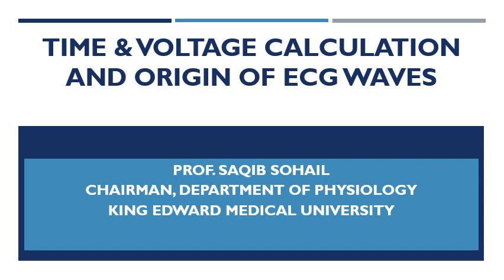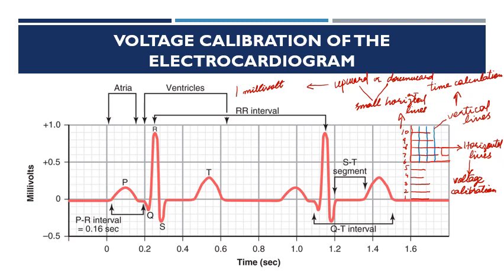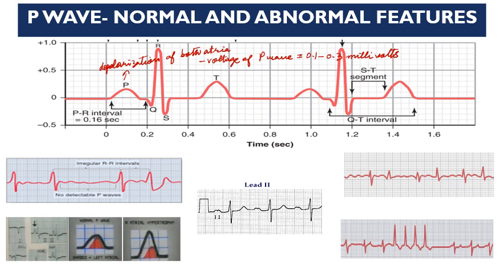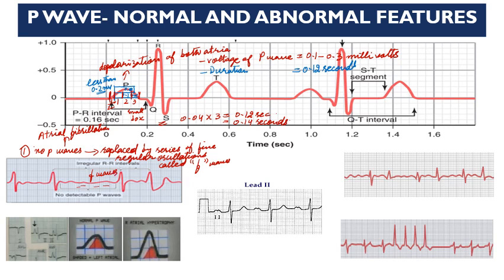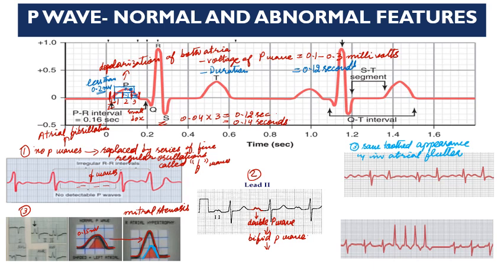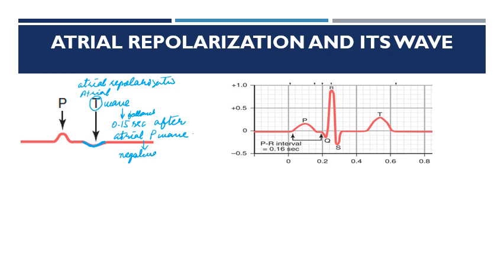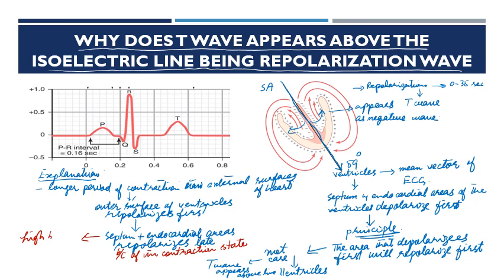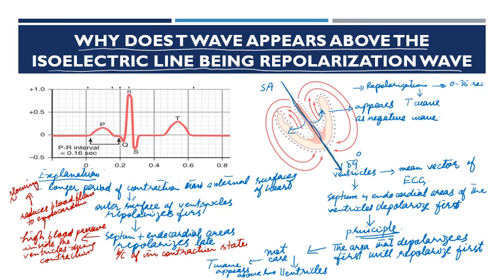LEC 10 TIME, VOLTAGE AND ORIGIN OF ECG WAVES